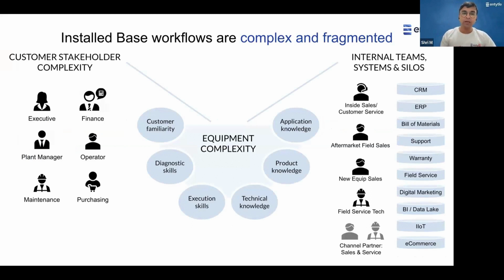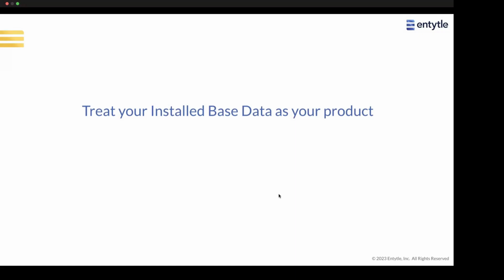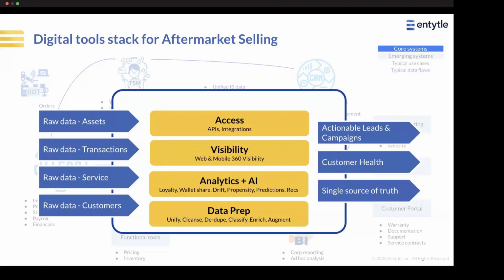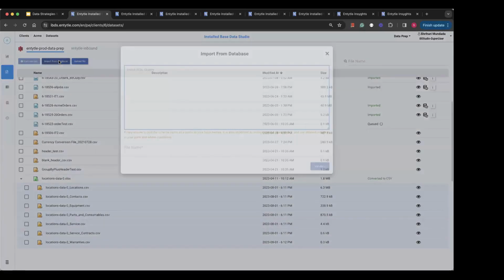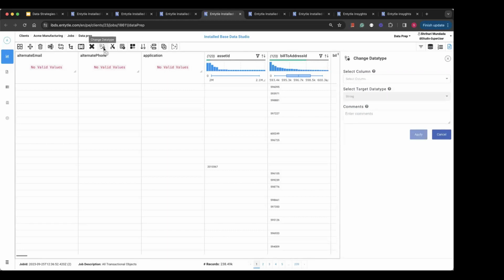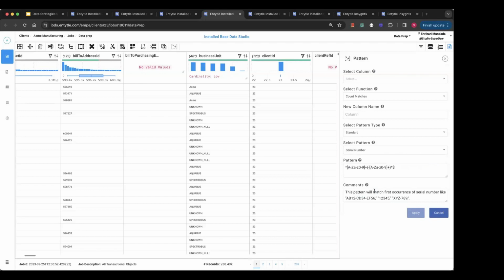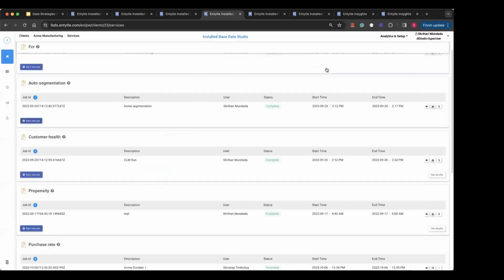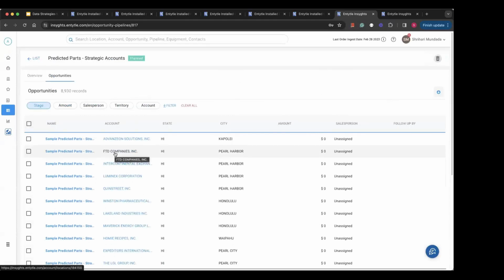Data Strategies for your Installed Base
Are you a decision-maker in the Industrial OEM sector? If so, you're keenly aware of how data can make or break your Industrial business. Watch this insightful video where Shrihari Mundada, Associate Director of Engineering & Data at Entytle explores the pivotal role of data in driving aftermarket growth.

In this video, we'll tackle the challenges of handling vast amounts of data, often tangled and messy. Also, discover how to make data-driven decisions without the usual heavy lifting, explore cutting-edge Industrial OEM technology for optimal performance, learn about innovative approaches to enhancing data quality, and gain invaluable insights into digital tools tailored specifically for aftermarket selling.